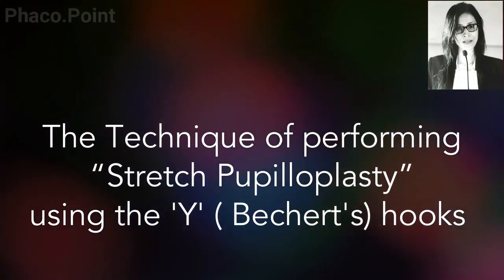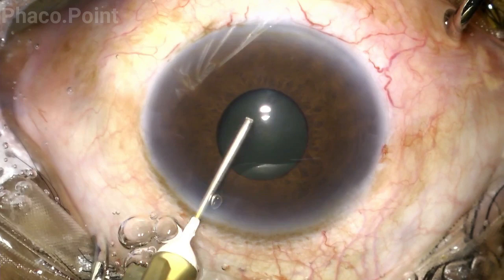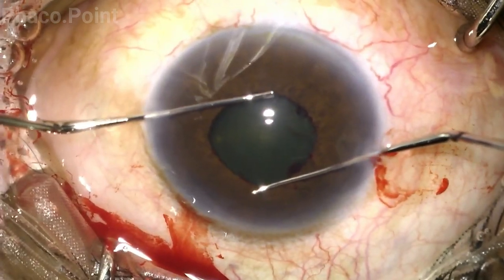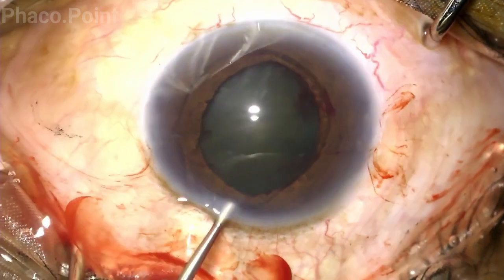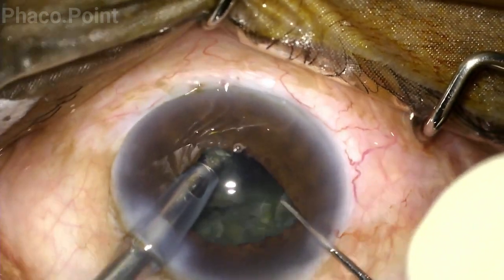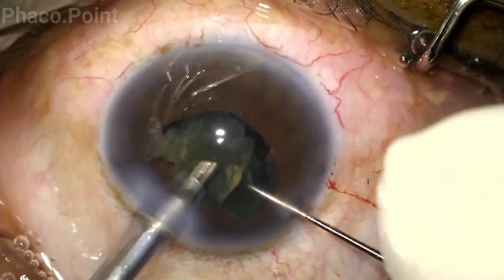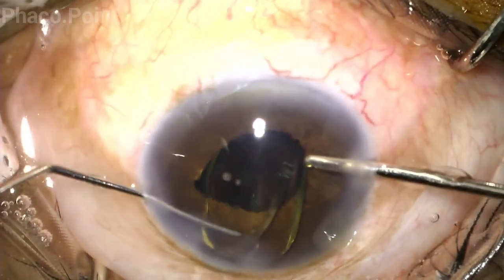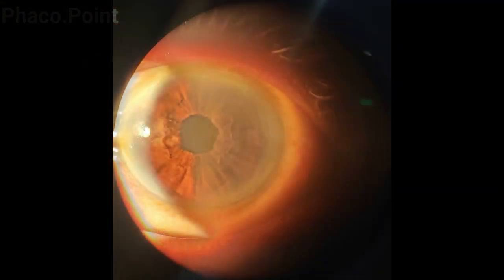The Technique of Stretch pupilloplasty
In small pupils a stretch pupillolplasty  can play an important role in obviating the need to place intra operative pupil dilating devices. It is as effective as a sphincterotomy and probably more aesthetic. Many times a Stretch pupilloplasty is a pre-requisite before implanting intra ocular pupil dilating devices as it will overcome pupillary sphincter sclerosis, in the presence of which it will be very difficult to implant a ring like pupil dilating device. Hence every surgeon needs to know how to perform it